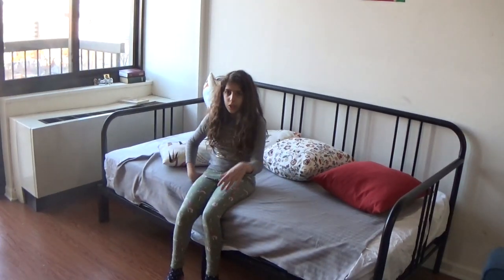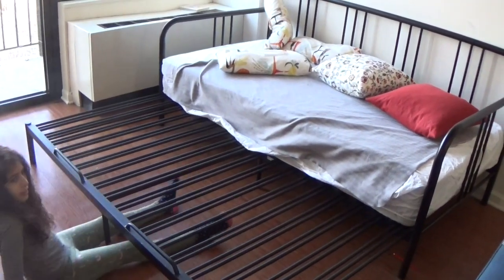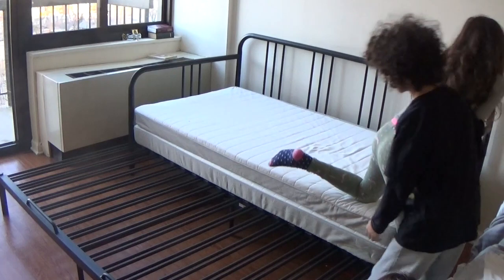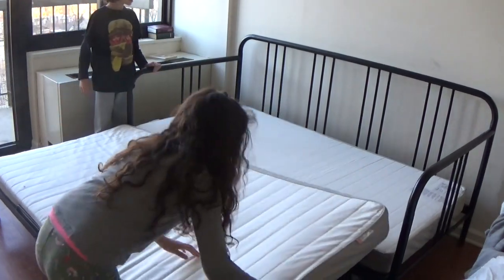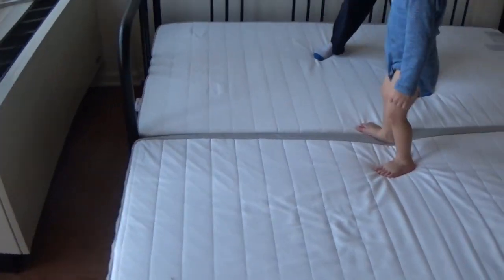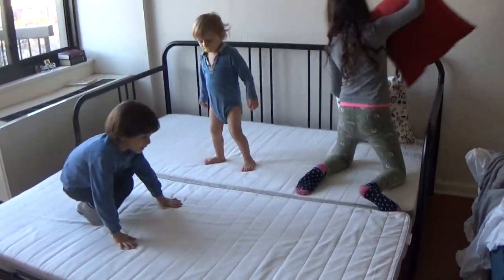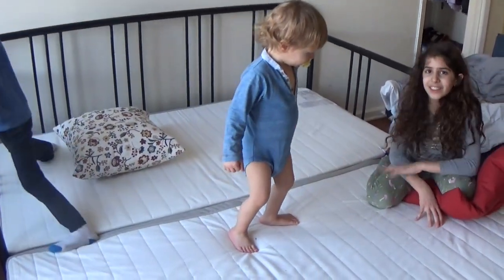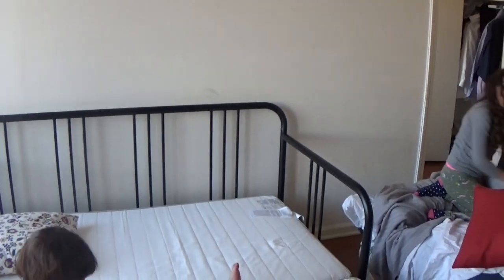FYRESDAL sofa that turns into a bed from Ikea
FYRESDAL is a  sofa that opens into a bed / couch that we bought from IKEA:
Length: 77 1/2 "
Width: 41 3/8 "
Bed width: 77 1/8 "
Mattress length: 74 3/8 "
Mattress width: 38 1/4 "
Fyresdal IKEA Assembly instructions: